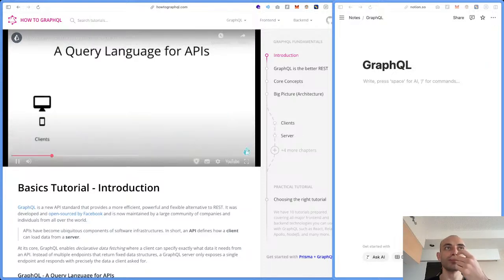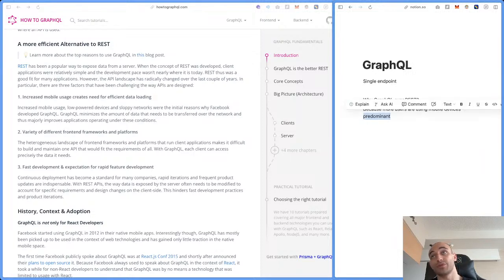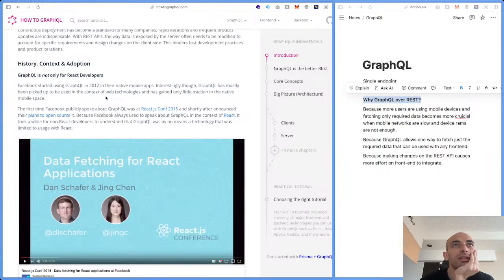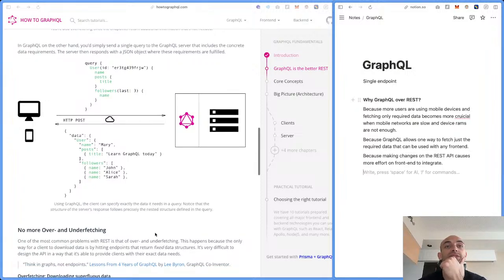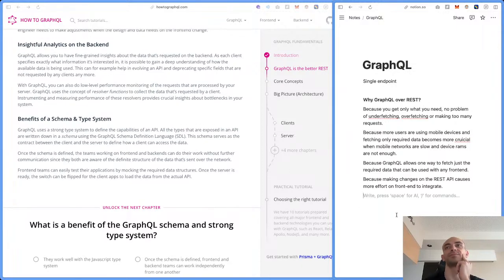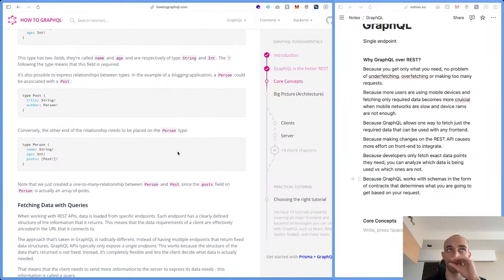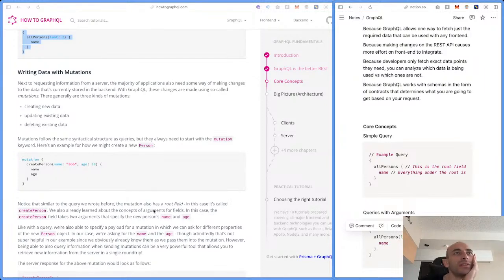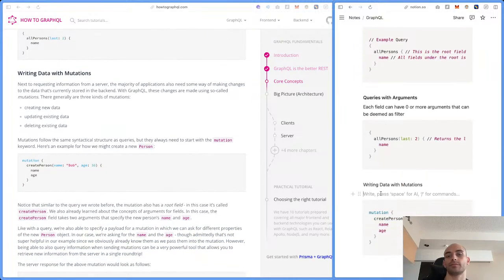Learning GraphQL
Live Going Over GraphQL Basics.